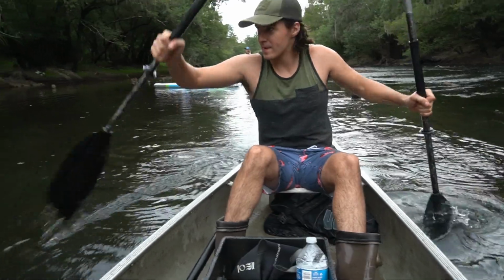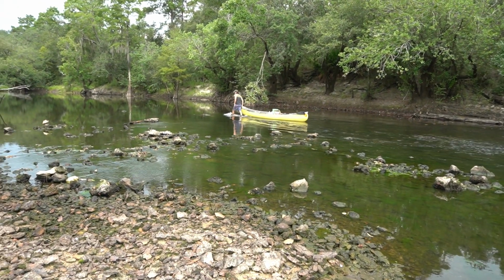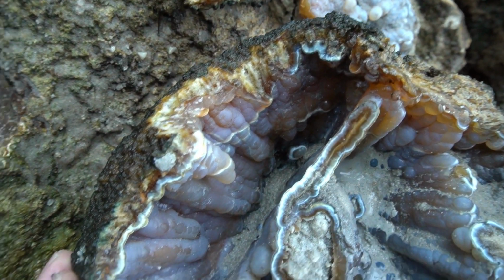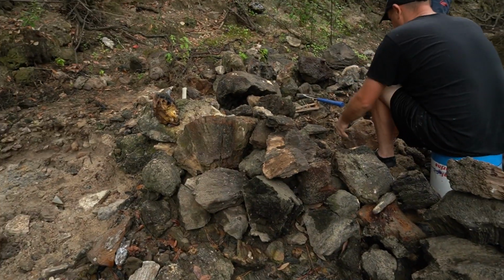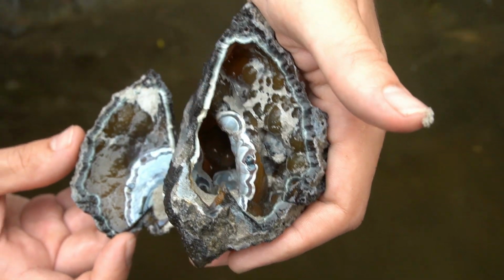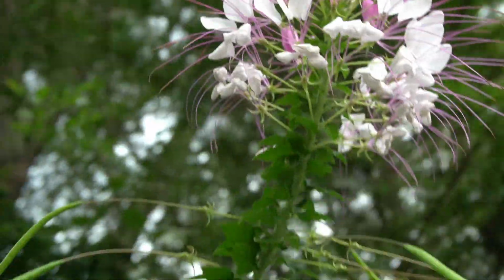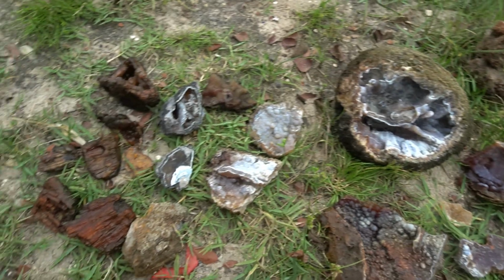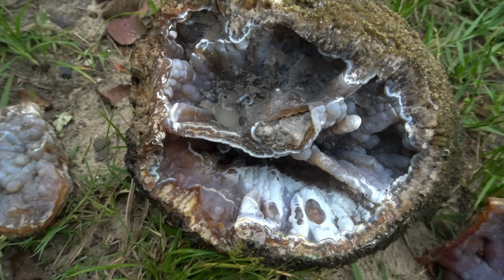Agate & Geode Hunting! We Found Agatized Coral Geodes While Rockhounding In A Georgia River!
In this video my friends PaleoCris, and Rick (digdivediscover) team up with me to find Agatized Coral Geodes in a river in Georgia! This trip was nostalgic for me, because I grew up about 45 minutes away from this river and fossil hunted there a lot. I would drive after school to use the last bit of daylight to find some cool stuff! It felt great to be back. Thanks for joining me on the adventure!

HUGE thanks to my current Patrons - Mercedes, Simon Beesley, Alyssa Flynn, Sherri Mauk, Lilimander, Linda Zaal, John Born, Scott Caron, Jon Ramsey, Whavoc, & Will Brewer!